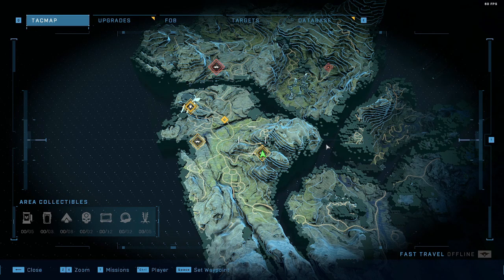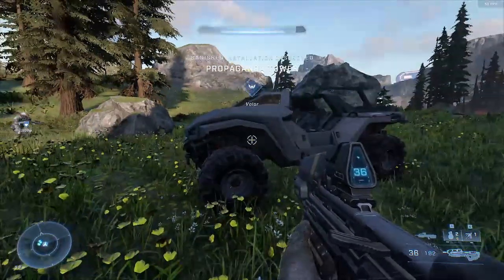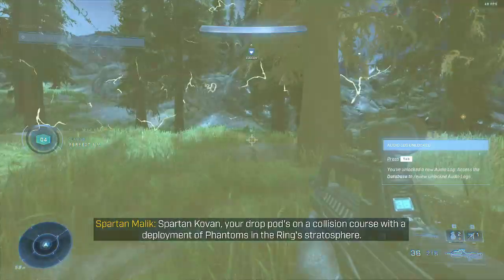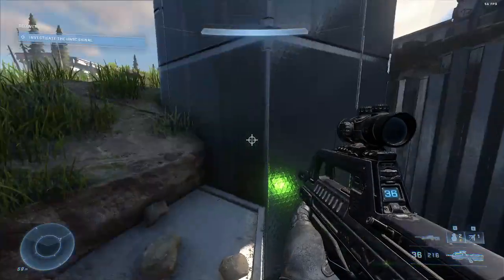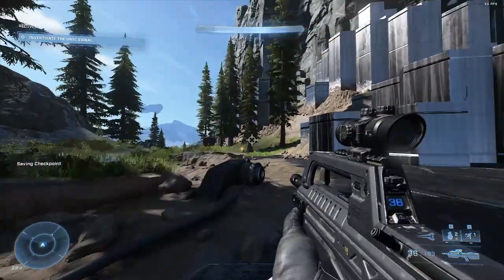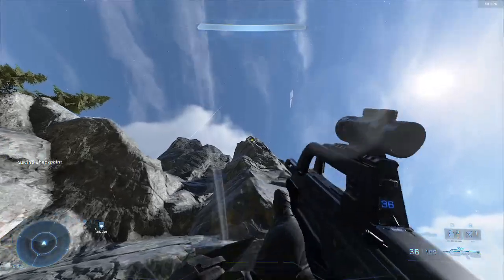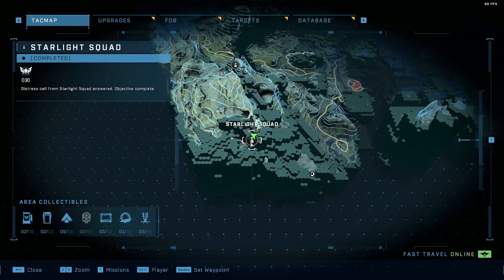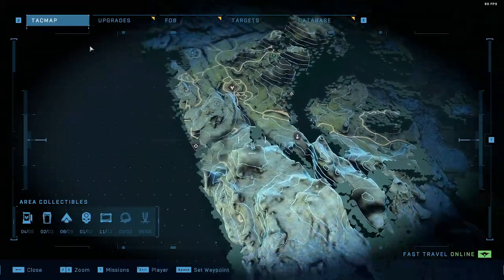Halo Infinite Legendary All skulls and collectables - Open Area 1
In this video, I show you the collectibles that around the first open area.